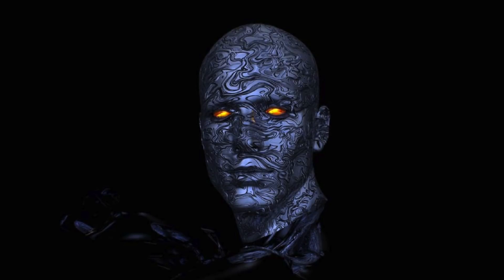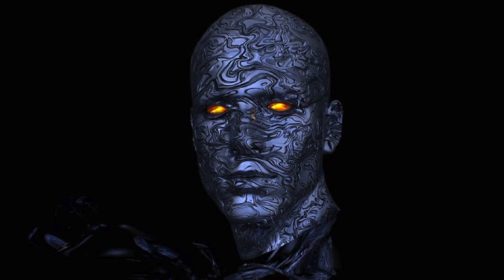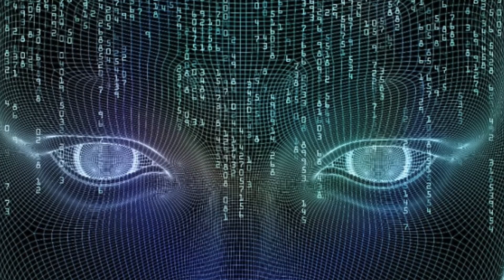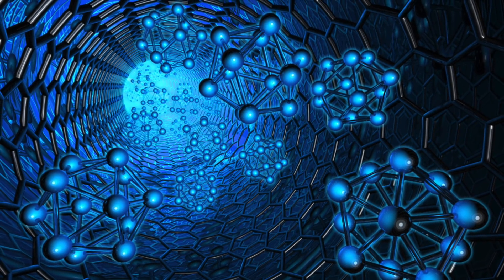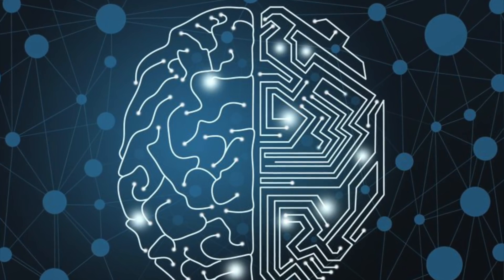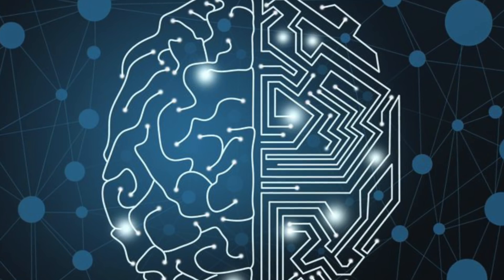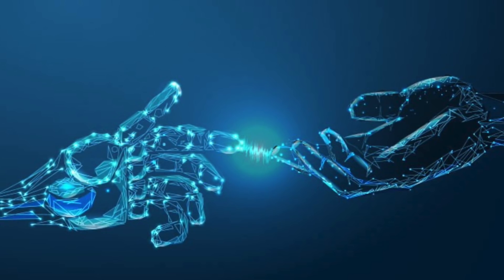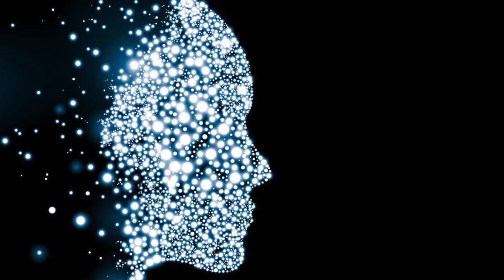5 Ways That Humans Can Become Immortal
5 ways that humans can become immortal. In this video we take a look at 5 how humans can become immortal.

The recent advancements seen in medicine and science has allowed human beings to realize that once was only perceived as fiction can now be interpreted as fact and the ability for a longer healthier life is on the horizon. This could very well mean that in a few more decades, human beings can expect their lifespans to be improved dramatically to the point of near immortality.

Though it might sound far fetched, the incredible advancements made in science and technology are more than self-evident of the inevitability of human immortality being achieved. So today, at unexplained mysteries, we will be going over the many different ways that immortality can be accomplished in the coming years and when we can expect to see this.